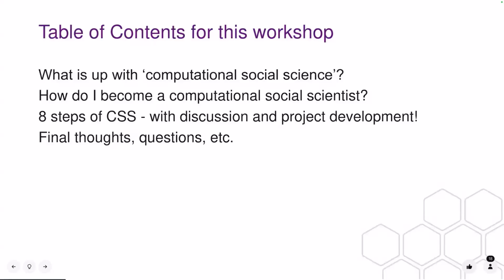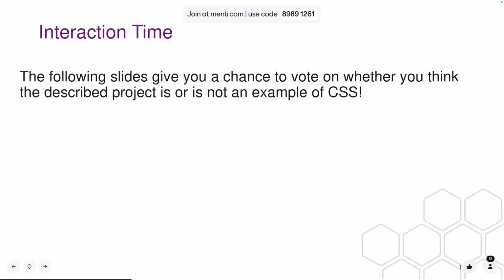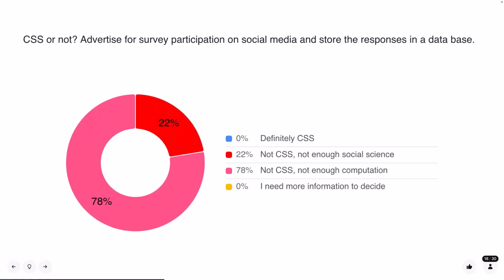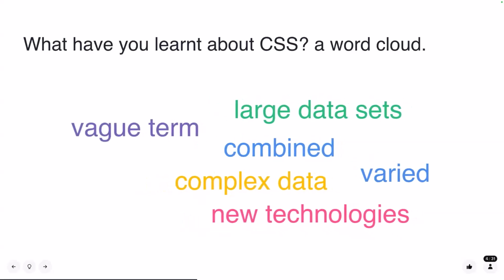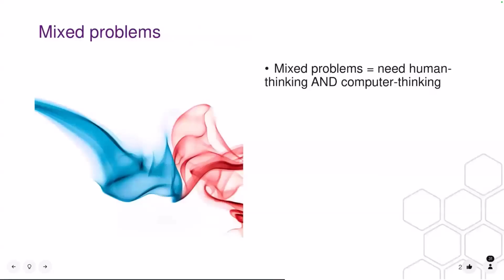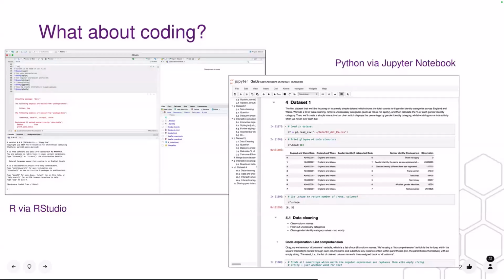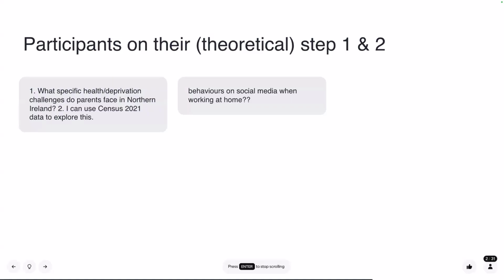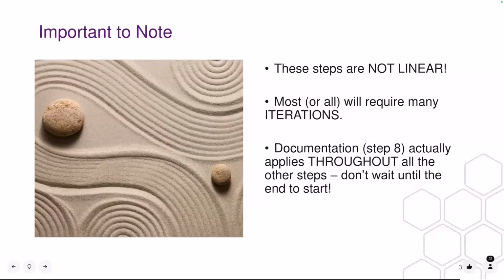How to become a computational social scientist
Scientific research and teaching are increasingly influenced by computational tools, methods and paradigms. The social sciences are no different, with many new forms of social data only available or practical through computational means (Kitchen, 2014).

While social science research has always been marked by technological approaches to some degree, the field of computational social science involves the use of tools, data and methods that require a different skill set and mindset.

This free workshop is an introduction to computational social science. It offers attendees a chance to understand and discuss what computational social science is, what it is good for, how to become a computational social scientist, and the basic steps to follow in an ideal computational social science research project.

Presenter: Louise Capener, UK Data Service.

The workshop presentation slides and worksheets are available on the event webpage